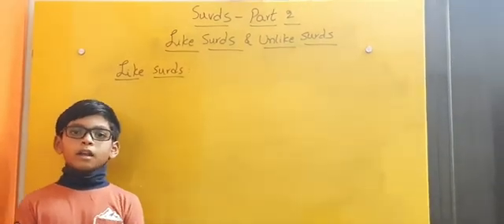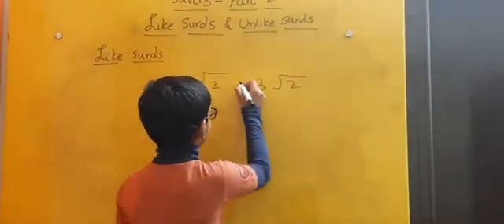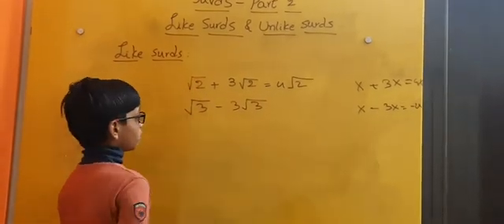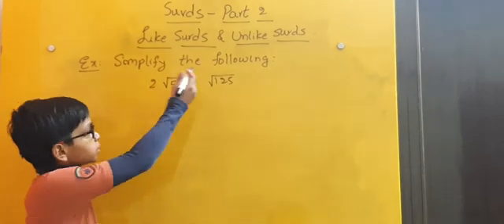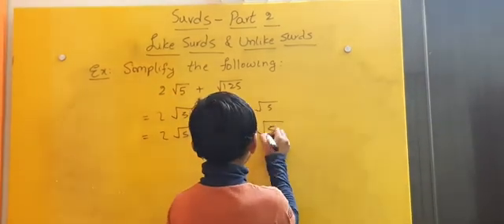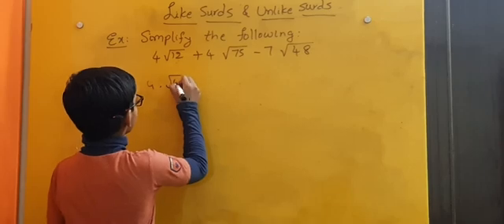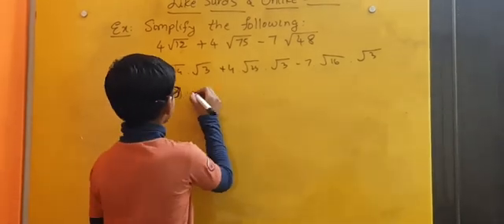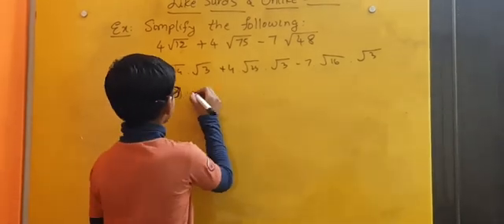Surds- Part 2- like surds and unlike surds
Answer
21 sqrt(7)

pure surd
mixed surd
pure surd to mixed surd
mixed surd to pure surd
arranging surds in order
adding surds
subtracting surds
multiplying surds
dividing surds
rational factor
rationalizing the denominator
like surds and unline surds
like surds
unline surds
surd in denominator